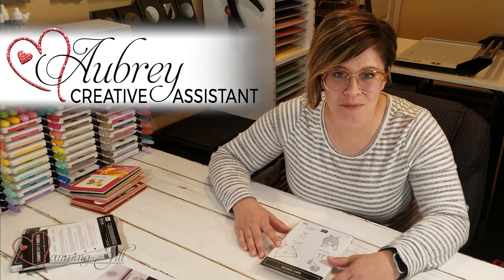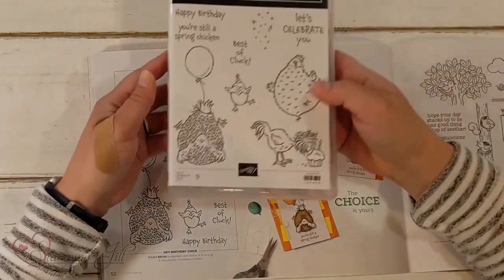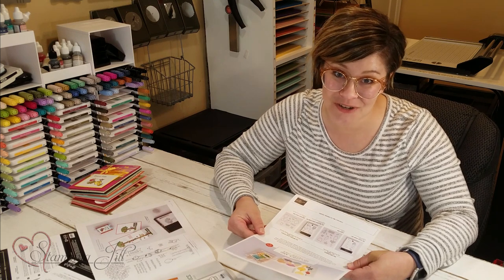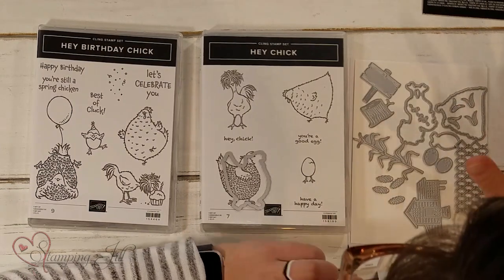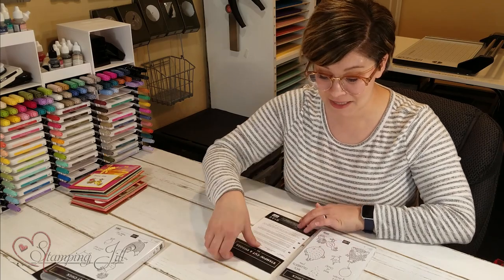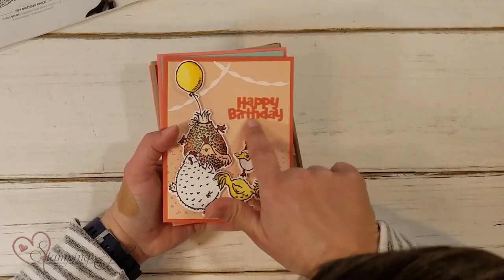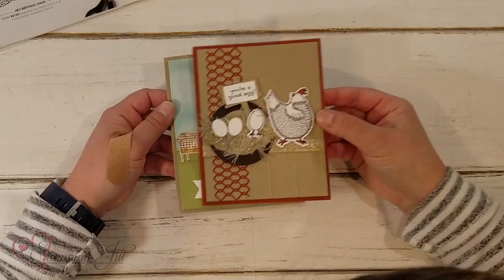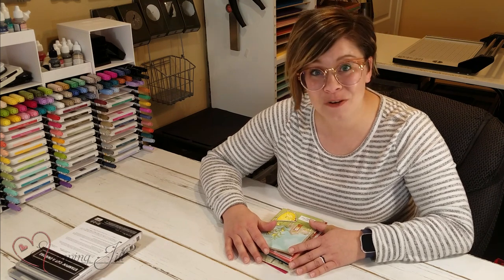Stamping Jill - Hey Chick Bundles Card Ideas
Stampin' Up! Demonstrator Aubrey demonstrates the oh so fun and cute Hey Chick Bundles. This product was so good that we have 2 different but similar bundles and they make the cutest cards. They can be great for Easter or Birthday or really any occasion.